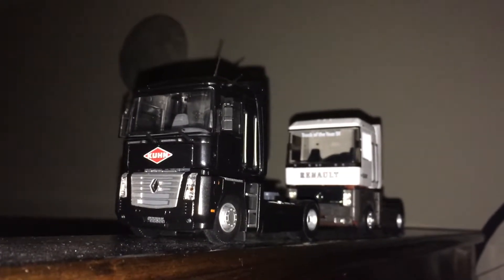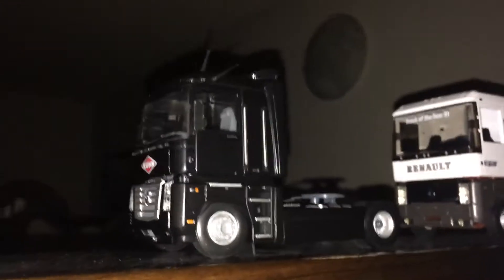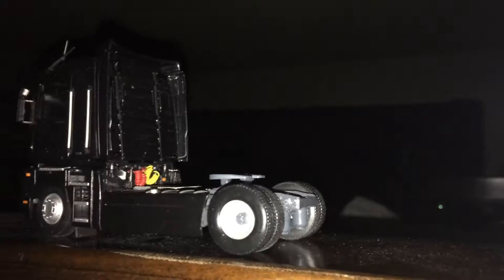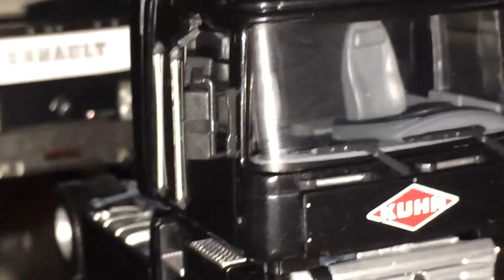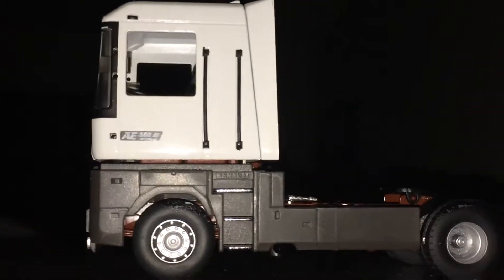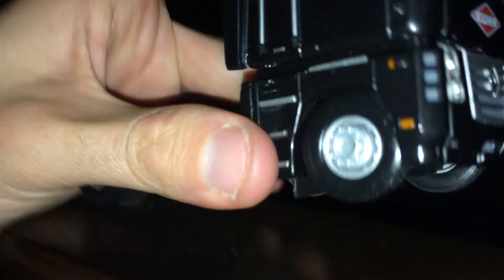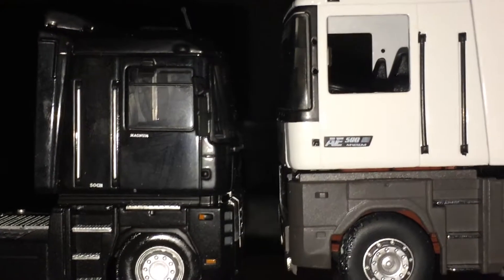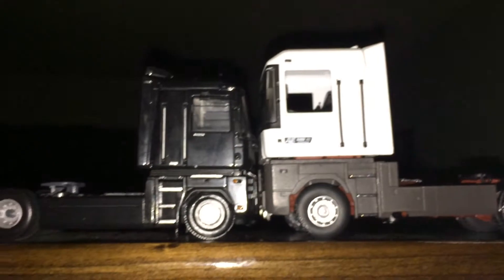▶️Renault Magnum 500 by UH 1/50 Review